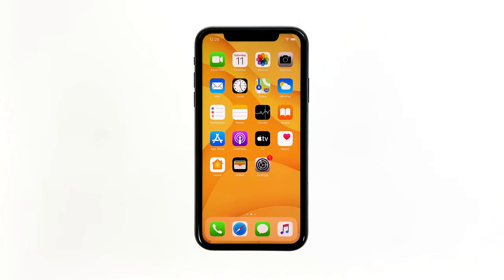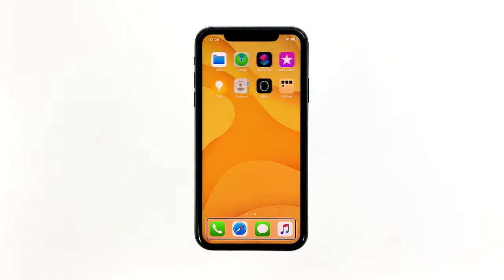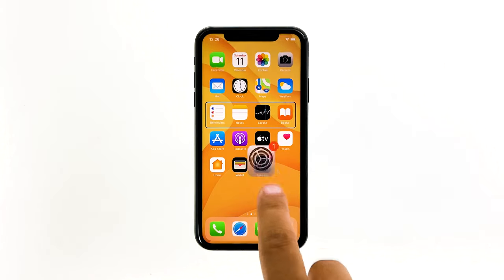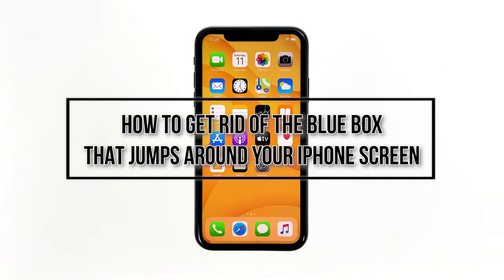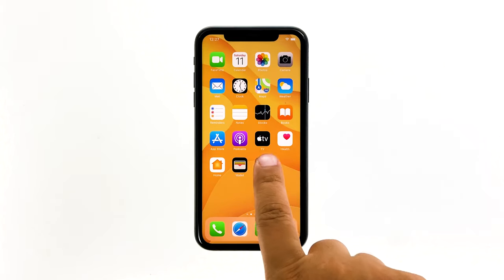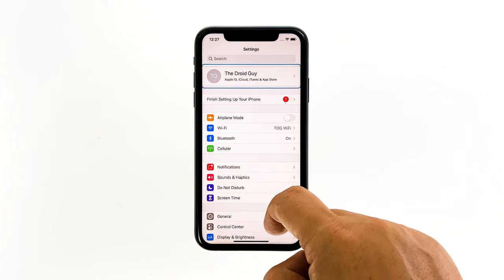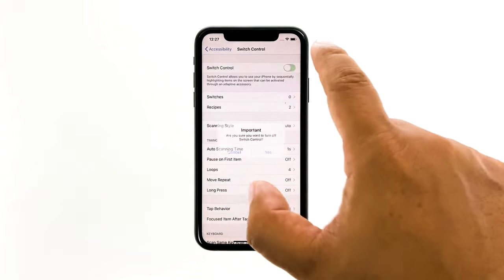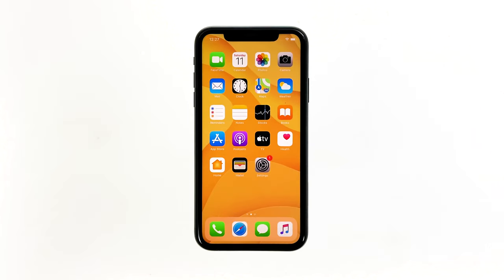Blue box jumping around on iPhone screen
Some iPhone users have encountered having a blue box jumping around their screens. It does seem to have its own mind because it just won't go away and jumps from one point to another in varied sizes. It might strange for some users, especially the ones who have encountered it for the first time, or don't understand what it really is. But don't worry, you can definitely get rid of it.